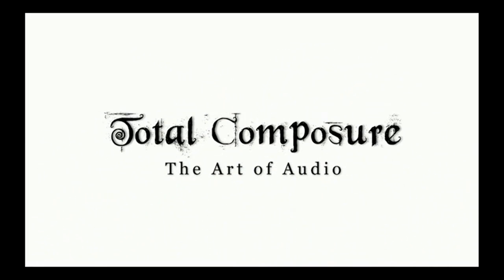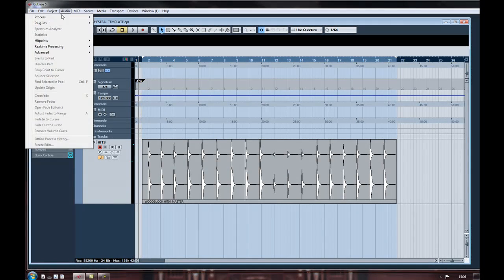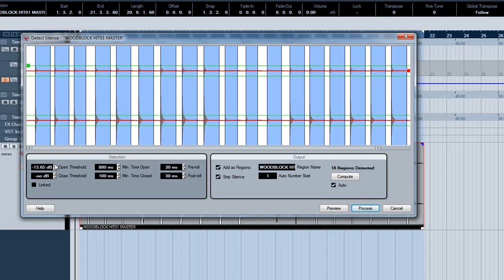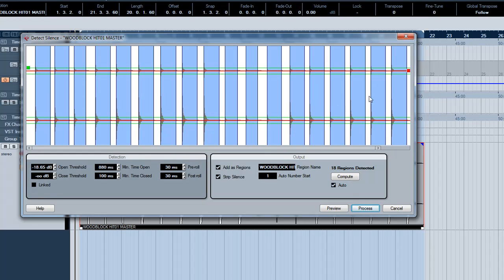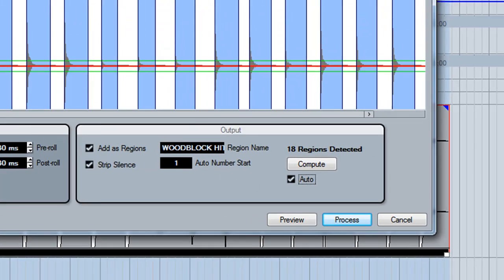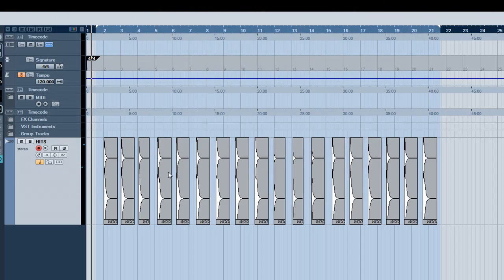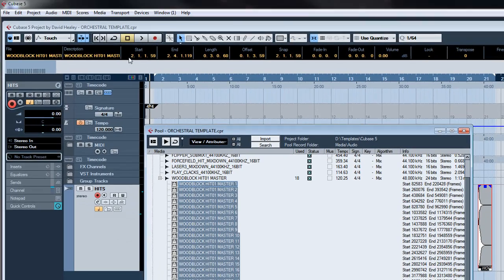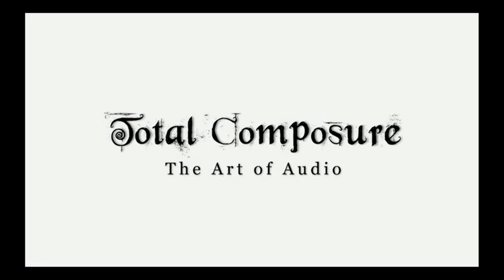Cubase Detect Silence Auto Split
A quick tutorial showing how to use Cubase's built in detect silence tool to auto split an audio file into seperate regions.